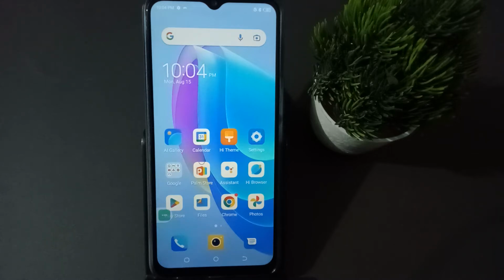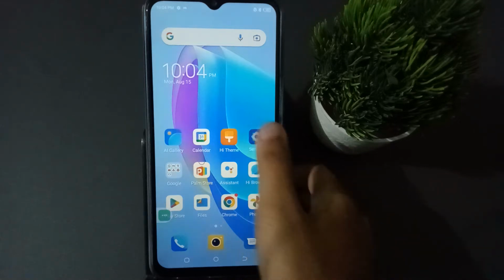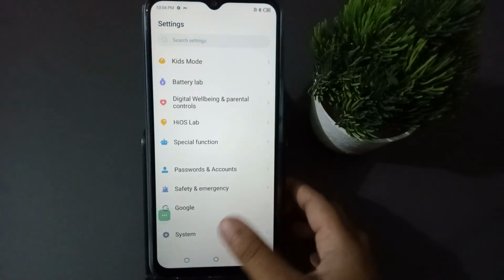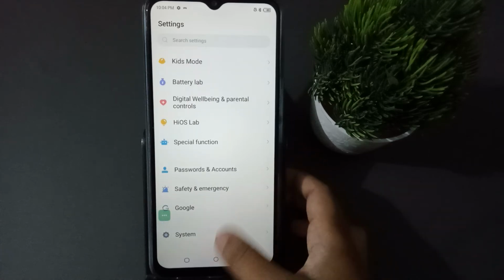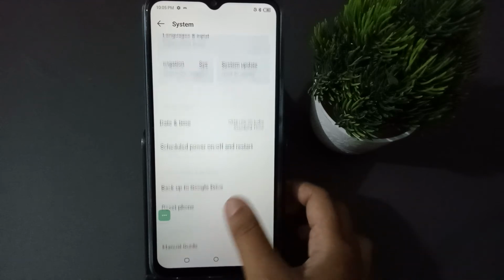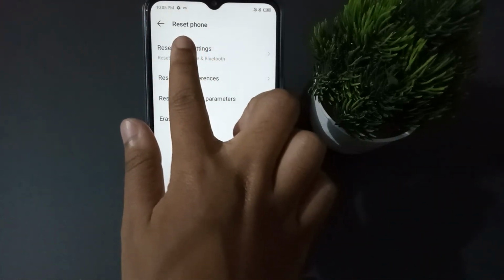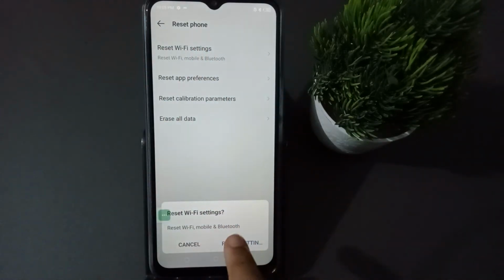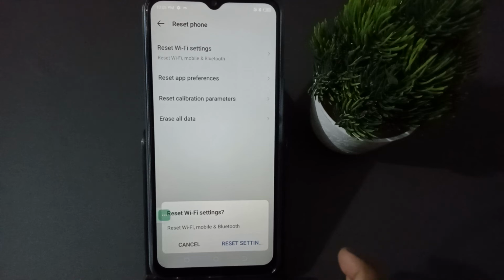tecno pop 5 LTE solve wifi problem, tecno wifi solution setting